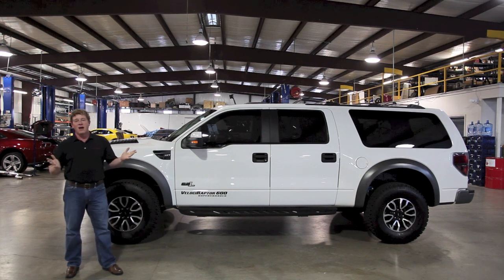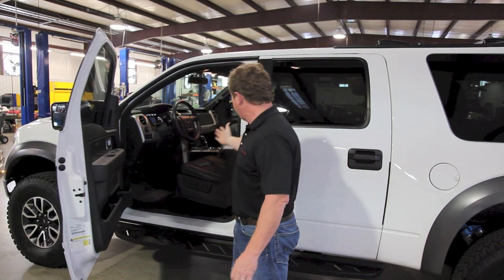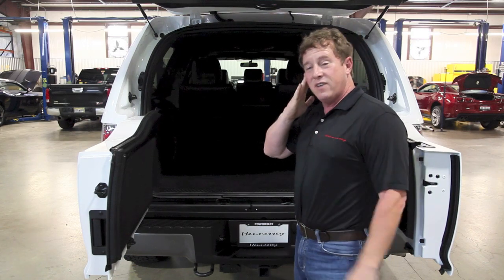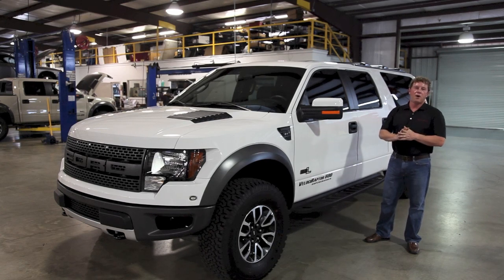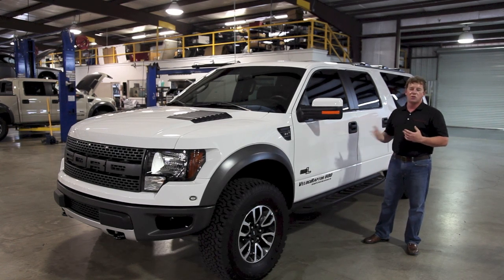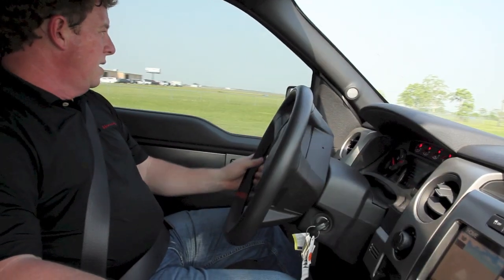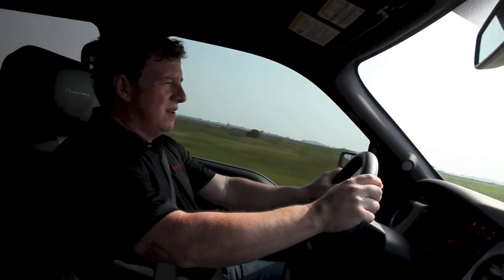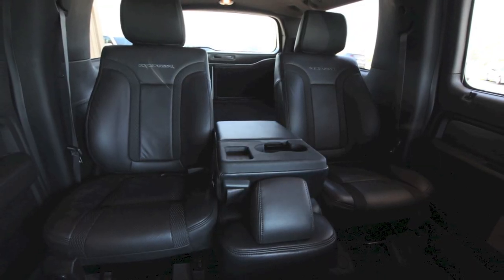VelociRaptor SUV Walk-around & Test Drive with John Hennessey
Want to learn how to make fast cars go faster?  Check out Tuner School where our classroom includes a 1/4 mile dragstrip!